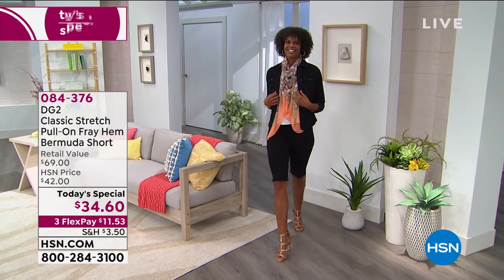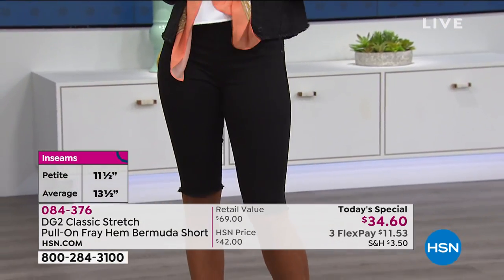HSN | Diane Gilman Fashions Anniversary 05.24.2020 - 12 AM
A coordinated collection showcasing modern fashion with a classic comfort that flatters any figure. Build a versatile wardrobe beginning with the signature jeans and pair with the flattering fashions offered in beautiful new prints and vivid colors.